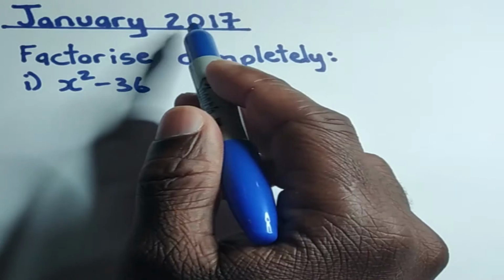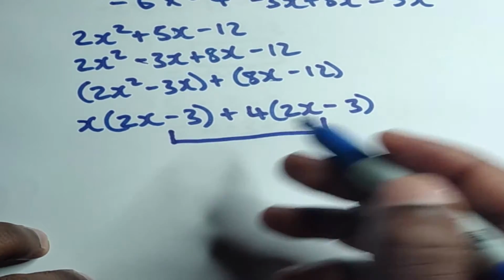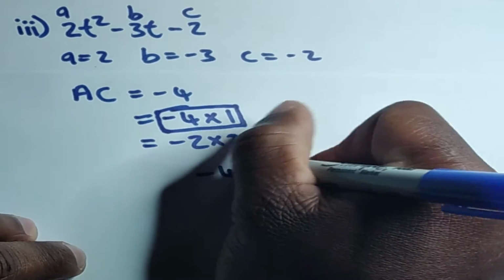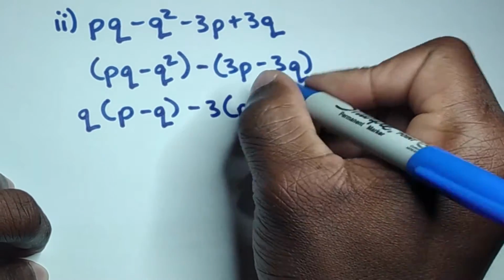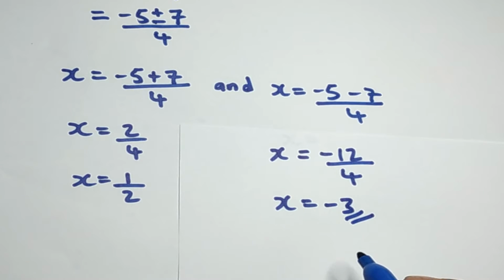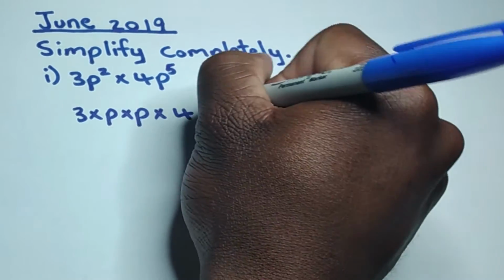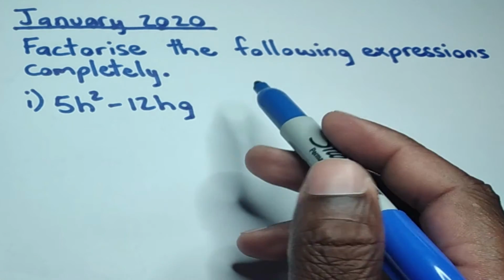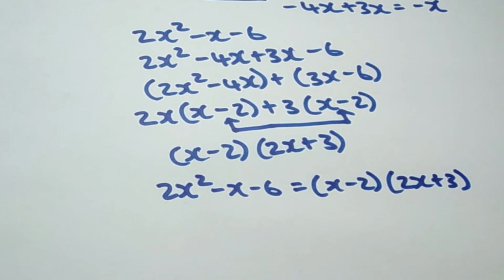Solving CSEC/CXC Past Paper Math Questions (Factorization) paper 2 - Part 3 ||Chris Maths Academy